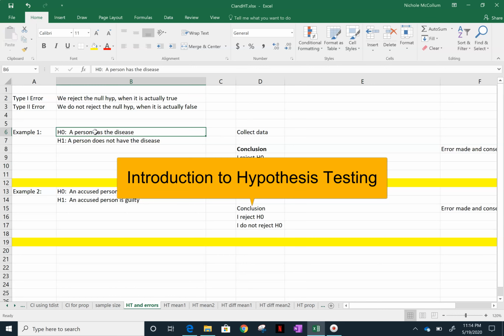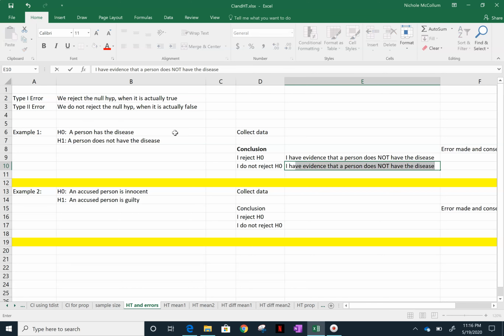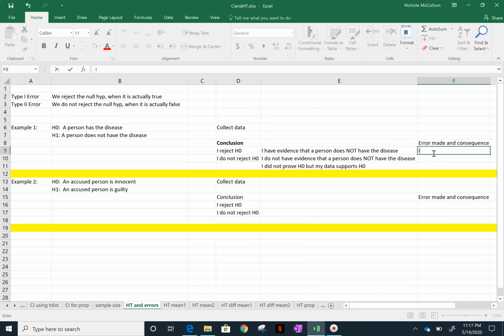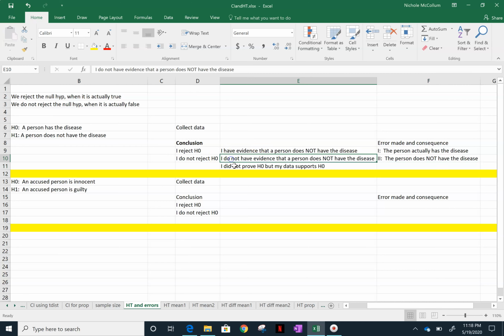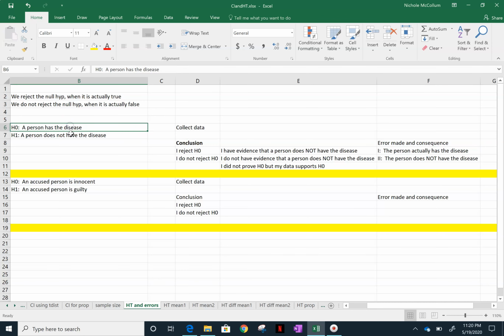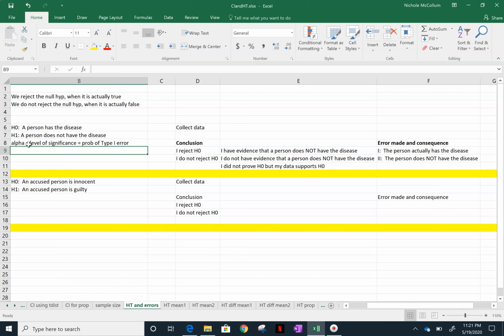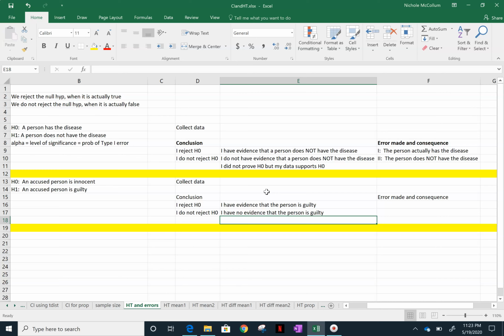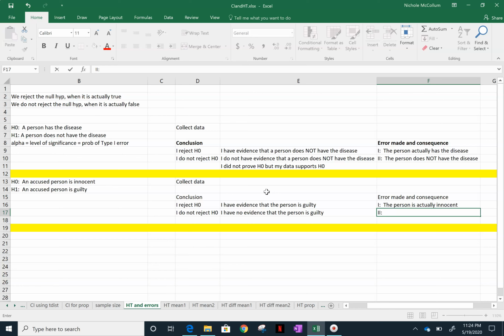Introduction to Hypothesis Testing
A general overview of HT for the upcoming videos.